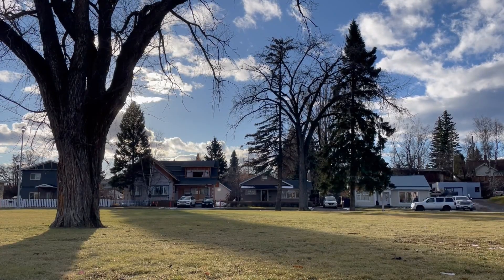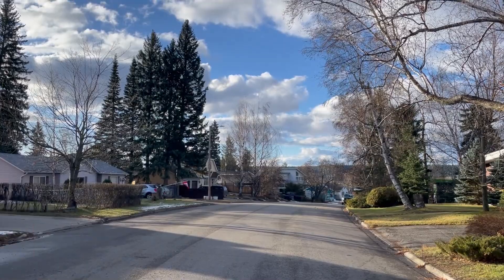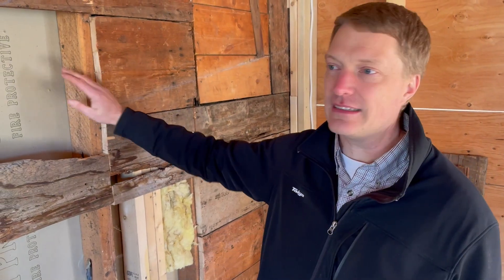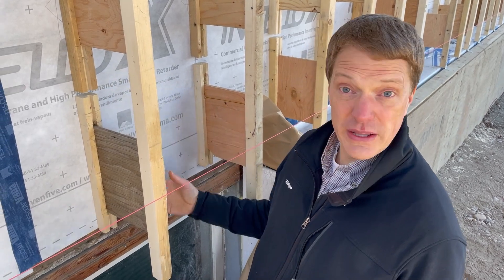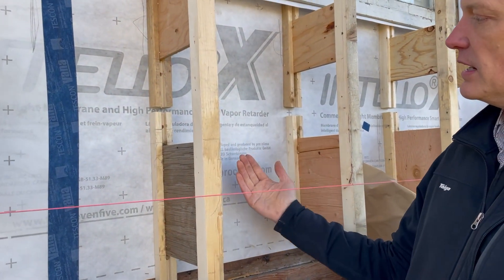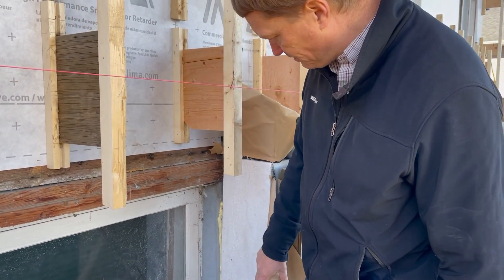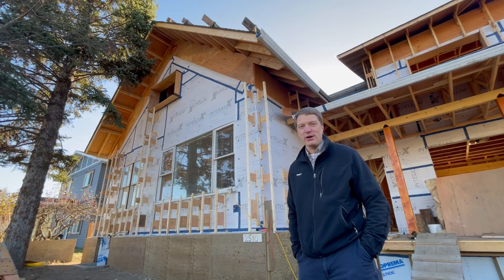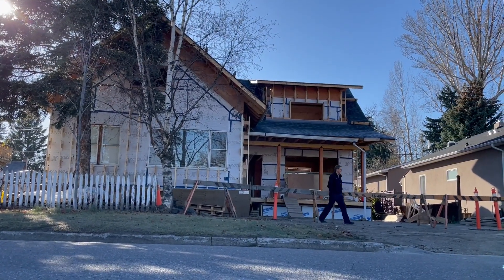David Claus on upgrading his family home's building envelope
David Claus and his family have lived in the same Prince George, BC house for nearly two decades. In 2023, the Claus family started work on a massive retrofit. They decided to build an addition onto the house, providing the perfect opportunity to completely upgrade the building envelope of the existing house to high-performance standards and match the addition.

In this video, David shows the steps that will go into stripping down and rebuilding the envelope with increased insulation.